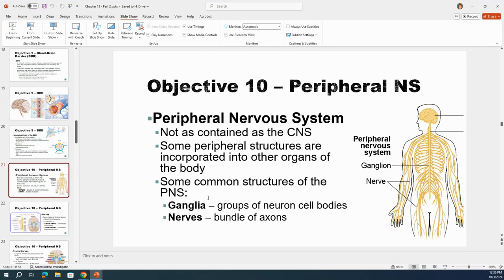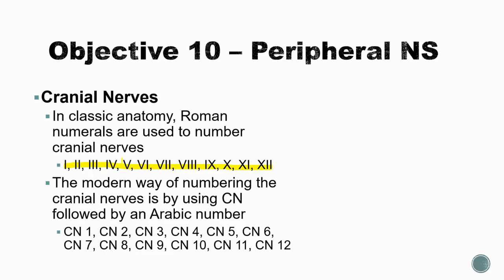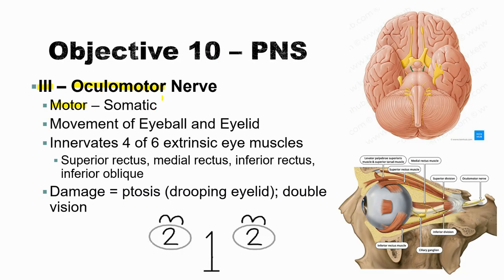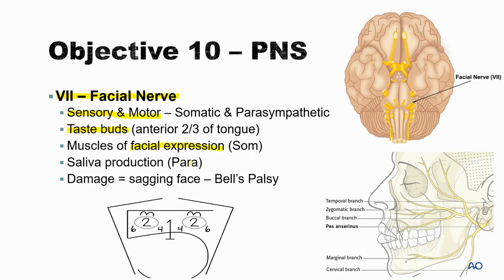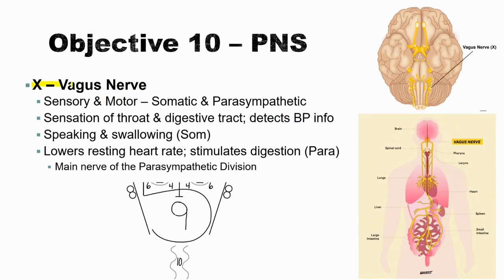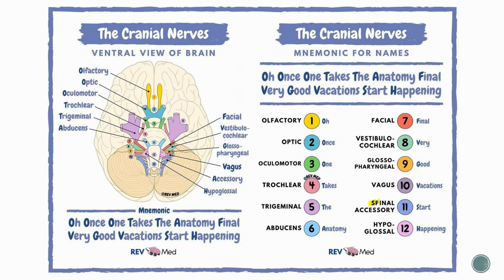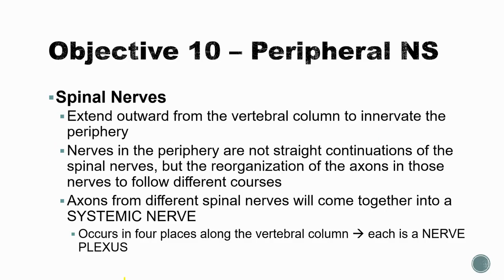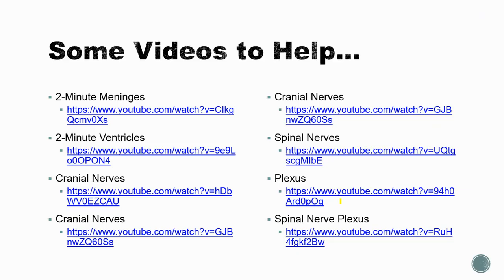Ch. 13 - Objective 10